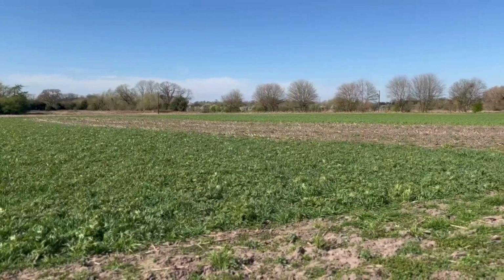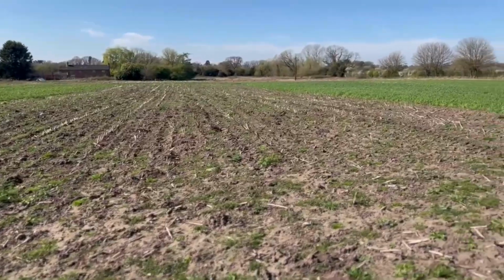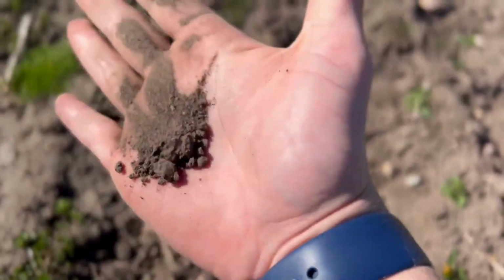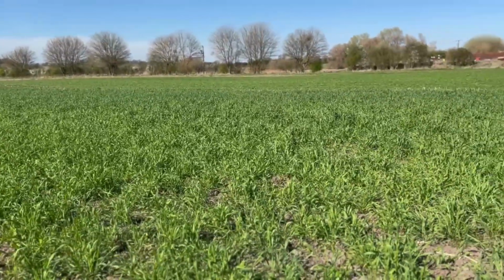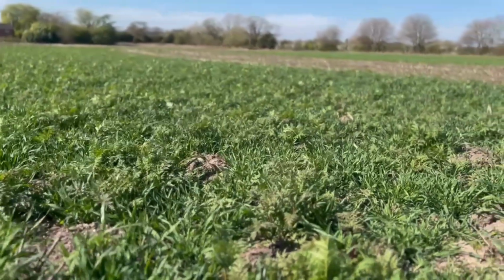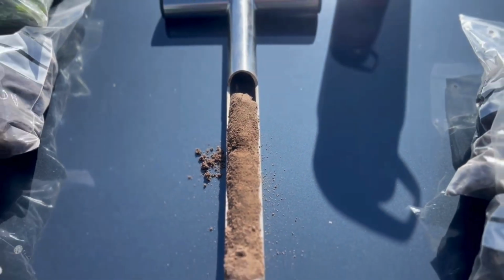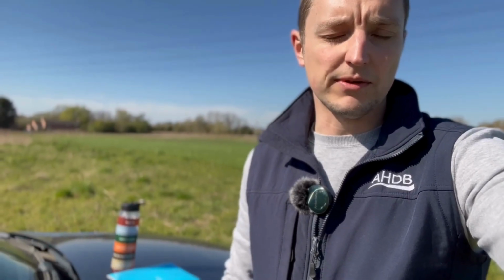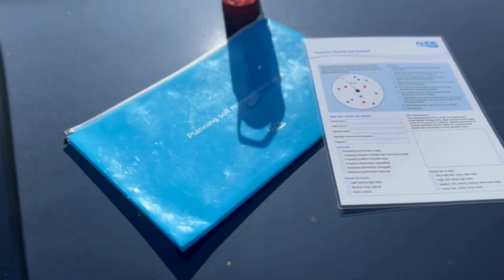Termination update and soil sampling at Reaseheath College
A termination update and soil sampling at Reaseheath College for Charlie Copley, AHDB's North West Cover Crop Champion!

A network of cover crop champions has been recruited by AHDB Cereals & Oilseeds to provide practical case studies on the impact of cover crop approaches.

Following on-farm trial design principles, each of the eight champions has established a cover crop ahead of various cash crops for harvest 2025.

Supported by AHDB, the champions will record core measurements and observations to help assess the impact of each approach.

to AHDB Cereals & Oilseeds, a statutory levy board funded by farmers and others in the supply chain. Our purpose is to be a critical enabler, to positively influence outcomes, allowing farmers, growers and others in the supply chain to be competitive, successful and share good practice. We equip levy payers with easy to use products, tools and services to help them make informed decisions and improve business performance. Established in 2008 and classified as a Non-Departmental Public Body, AHDB supports the following industries: meat and livestock (Beef, Lamb and Pork) in England; Dairy in Great Britain; and Cereals and Oilseeds in the UK.